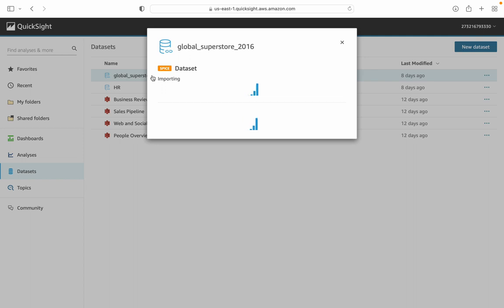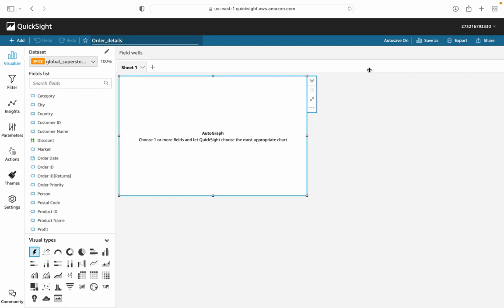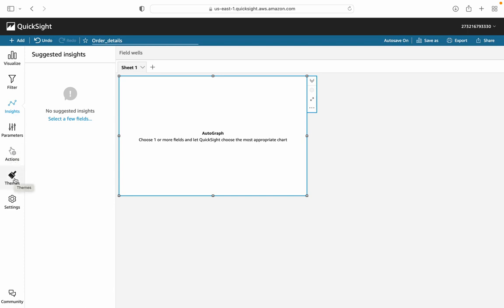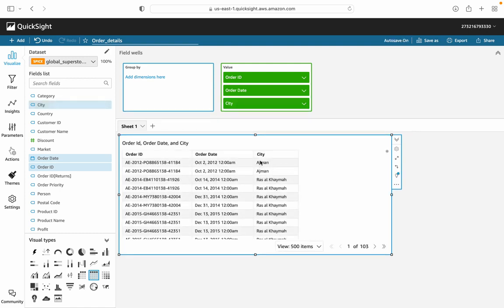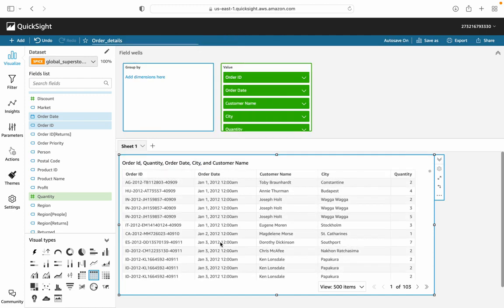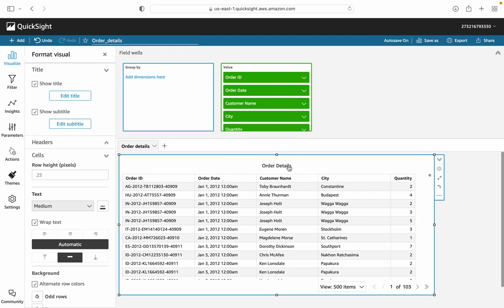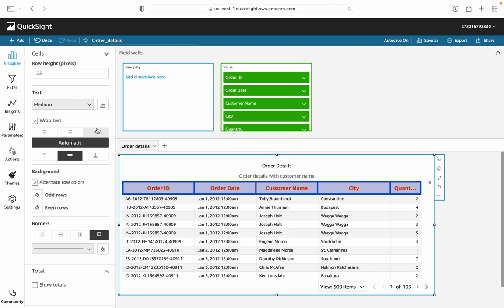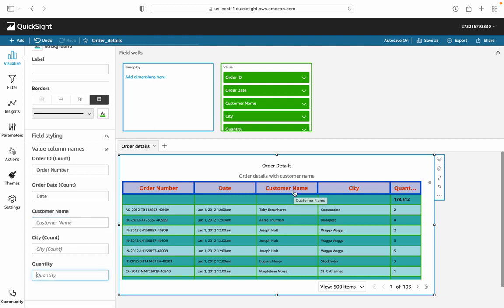Table Visual in Quicksight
Table visual and its properties in Quicksight